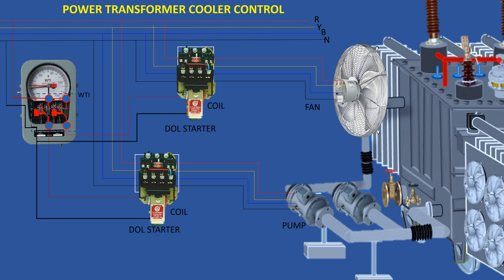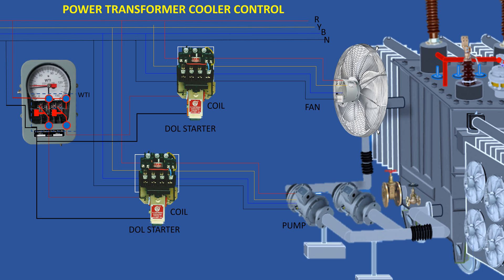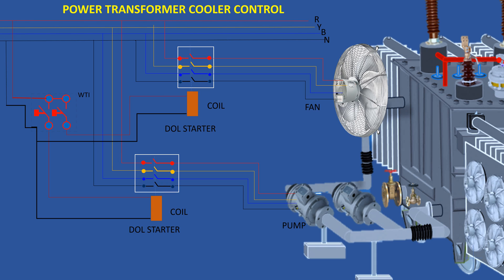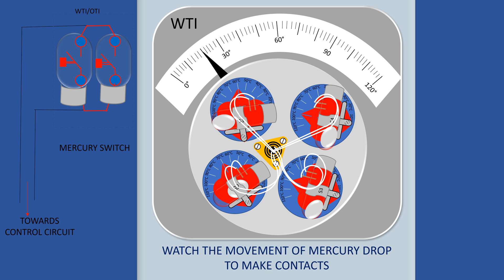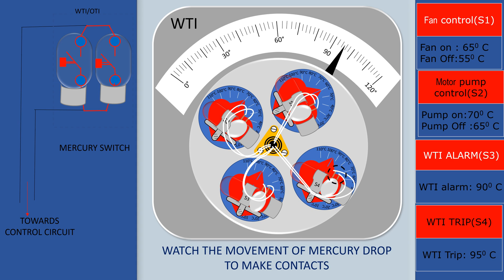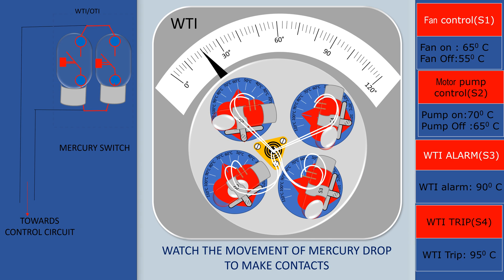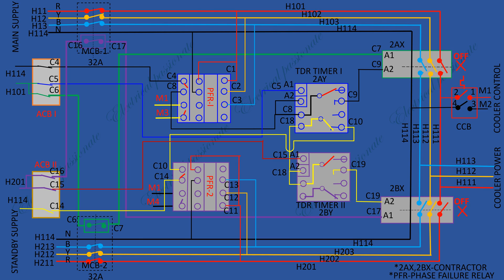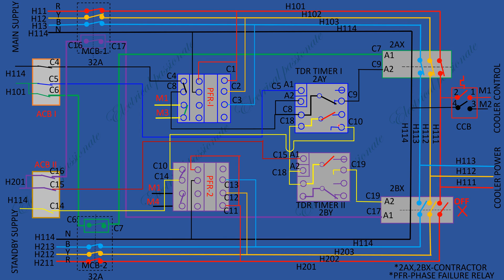WTI OTI Circuit & Cooler Control Circuit Diagram with explanation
Dear Viewers
cooler control circuit,cooler control circuit diagram,wti connection circuitm,wti connection circuit diagram,wti circuit diagram,oti circuit diagram,transformer cooler control circuit,wti connection of transformer